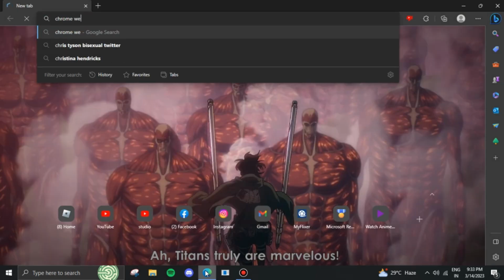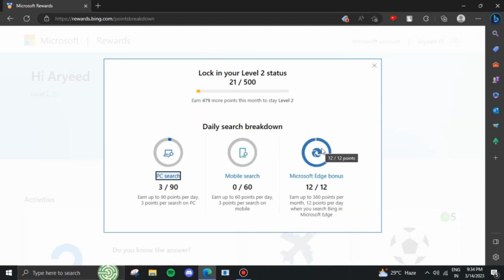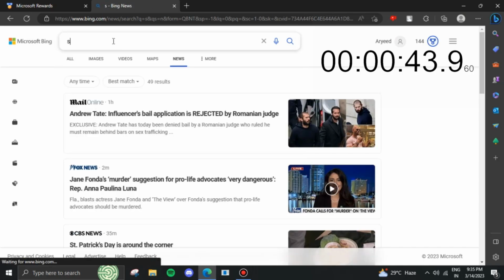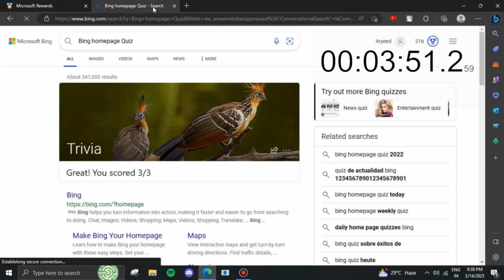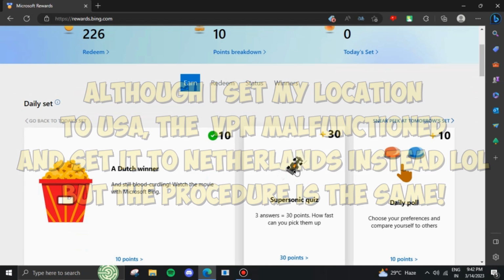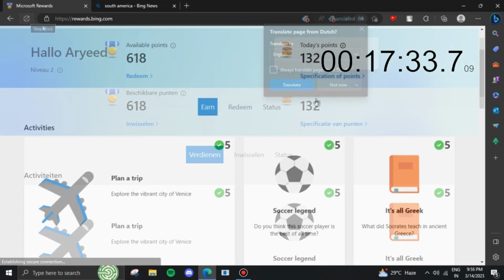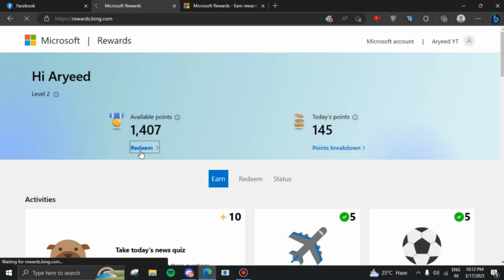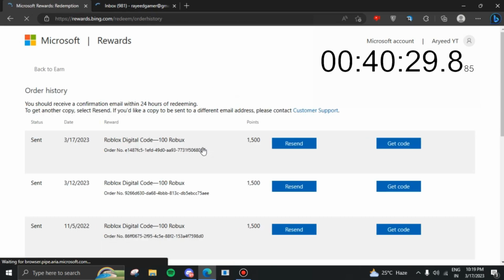How To Get 100 FREE ROBUX In 60 Minutes! (Microsoft Rewards)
Hello everyone, Aryeed here, and in this video I showed you guys how you can implement a secret method in microsoft rewards that would get you points faster. I hope this video will be able to get you some free robux. This is NOT a scam, microsoft rewards is a completely legal way of earning free robux.
Notes:
1. Do NOT use this method more than once at a time.
2. It is MANDATORY to have a phone number to implement this trick.
3. Microsoft rewards fresh DAILY, hence there is a limit to how much you can earn everyday. It takes 3-4 days for the entire process to finish, but you only need to work for around 60 minutes, 20 minutes per day.
4. The Robux Reward MUST be available in your home country, might end in error if you use other methods to redeem it.
Timestamps:
0:00 - Intro
0:22 - Requirements
0:44 - Stage 1 (Day 01)
3:26 - Stage 2 (Day 01)
5:15 - Stage 2 (Day 02)
5:47 - Stage 2 (Day 03)
6:04 - Redeeming 100 Robux
6:52 - Proof & Outro
My Roblox Users - @Clashie321 | @bloxturn003
🎧Audio Credits🎧
Artist  : @leemindme
If you found this video helpful, a like would be highly appreciated since that would extend the reach of this video. Turn on bell notifications to receive updates the fastest!